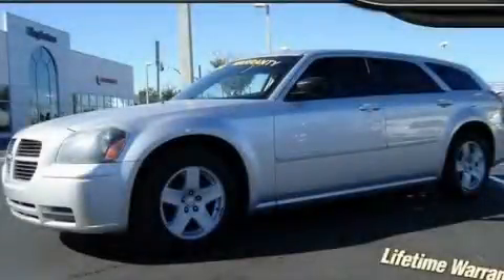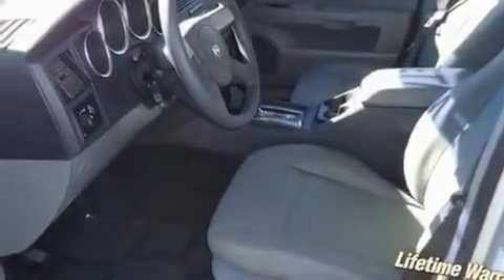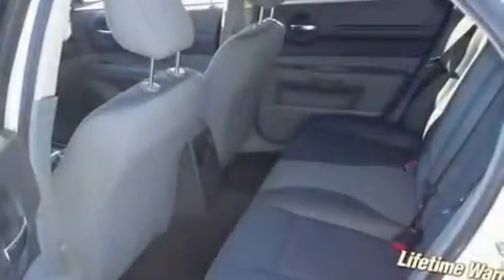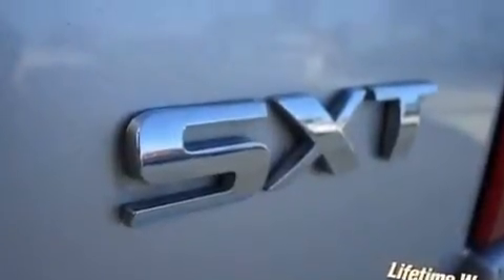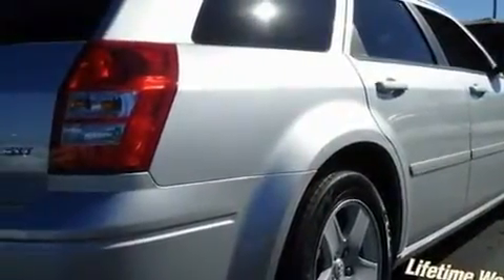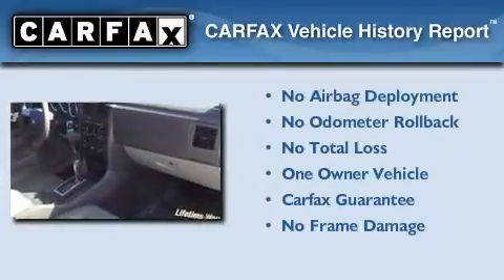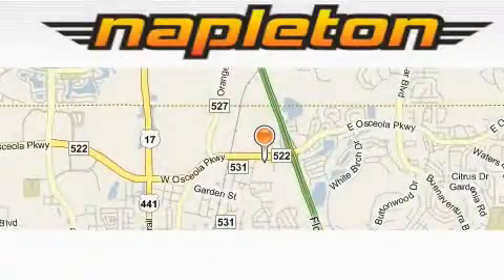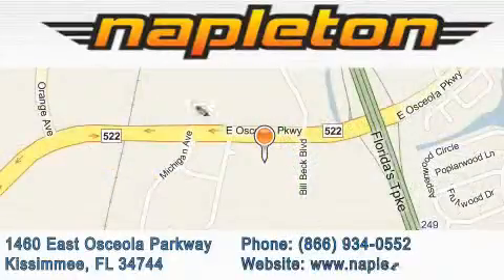2005 Dodge Magnum Leesburg FL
Year: 2005
 Make: Dodge
 Model: Magnum
 Engine: 3.5L MPI 24-VALVE HO V6 ENGINE
 Trans.: Automatic
 Exterior: Silver
 Miles: 64,531
 Interior: Other

 Used 2005 Dodge Magnum Kissimmee FL